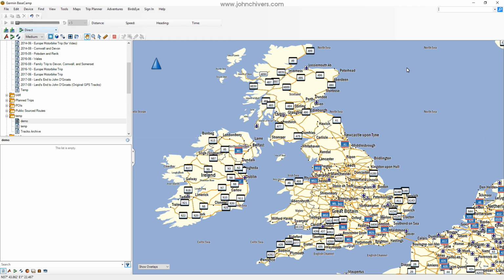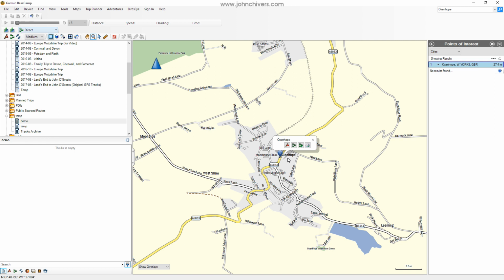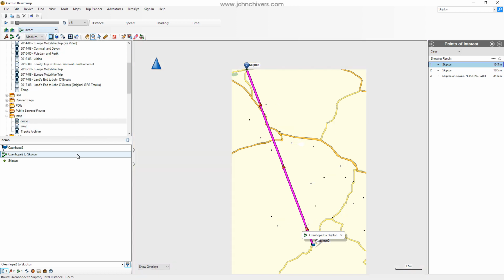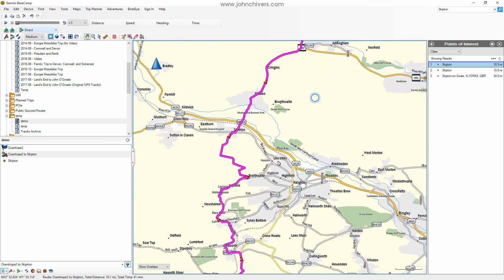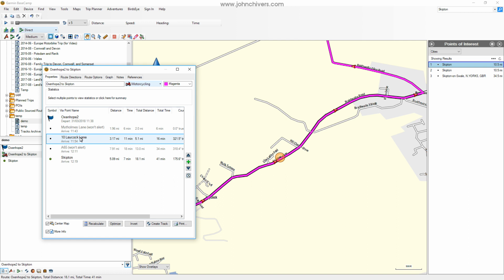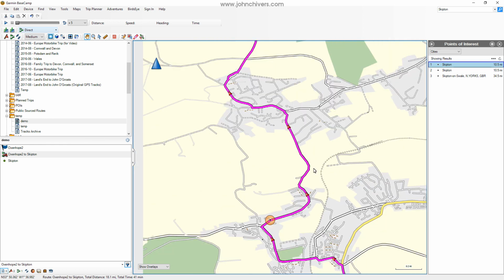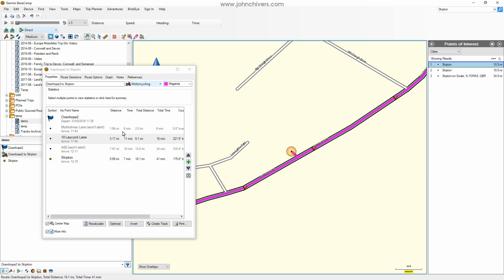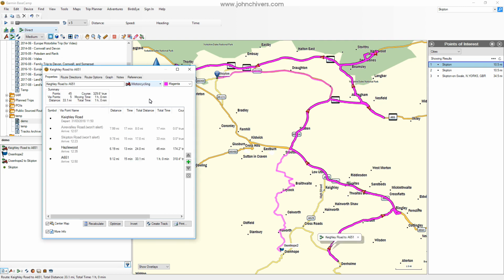Garmin Basecamp Tutorials - Planning a Route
Creating a detailed route in BaseCamp, using waypoints, via points, and shaping points.